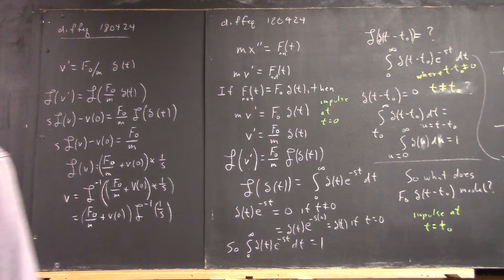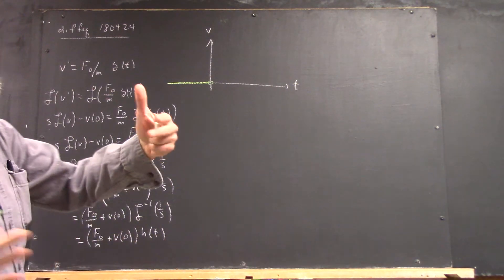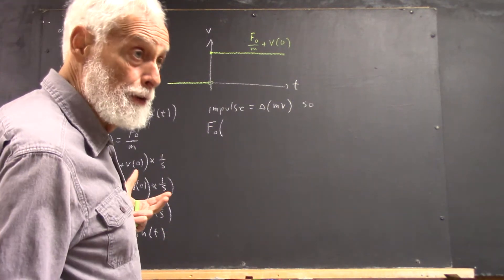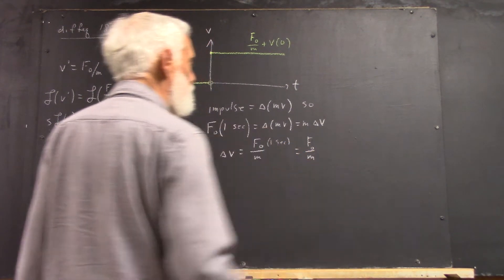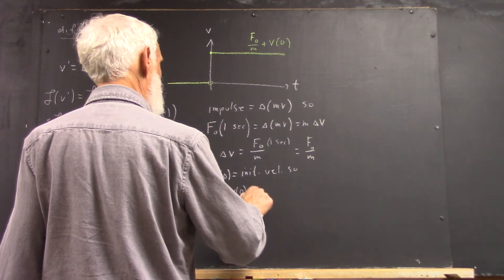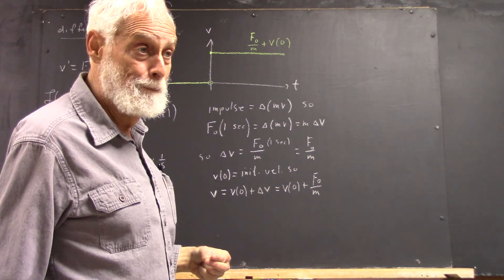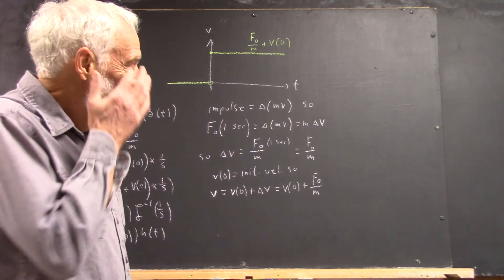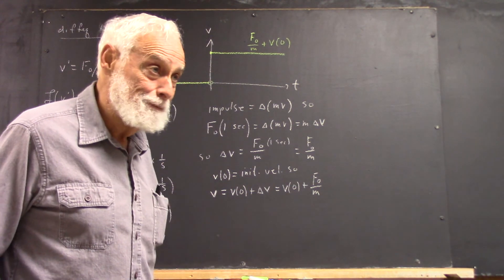dagdiff 2316 applying the inverse transform to get our solution reconciling our solution with the s